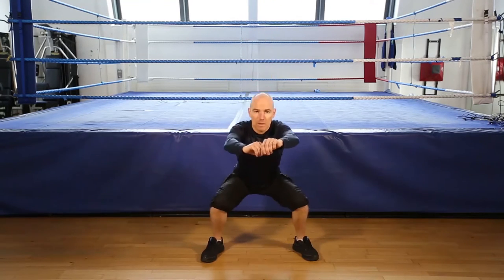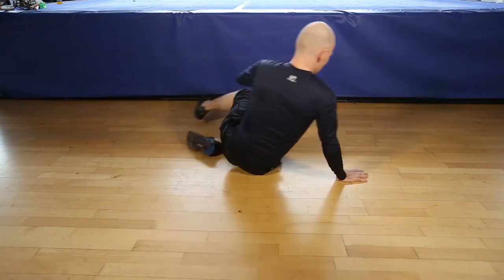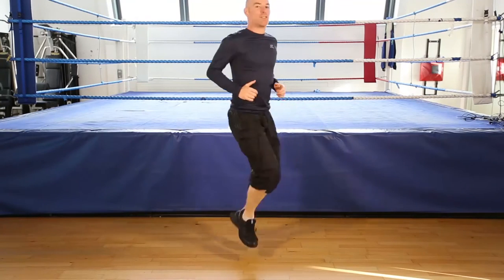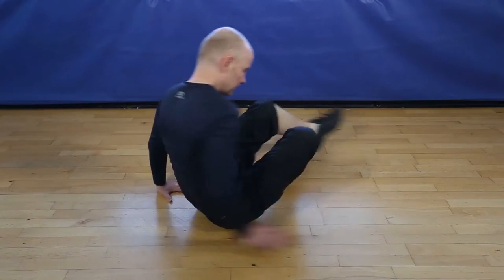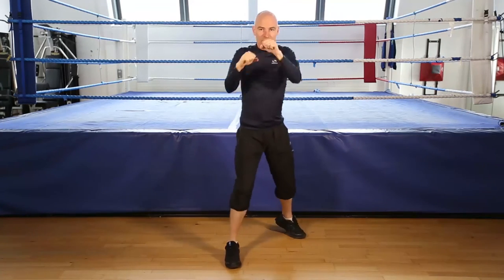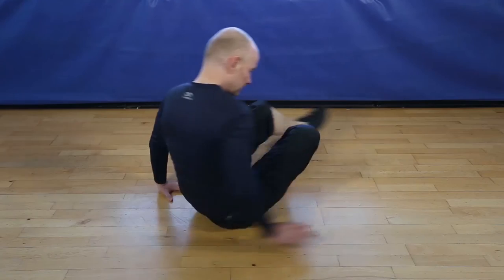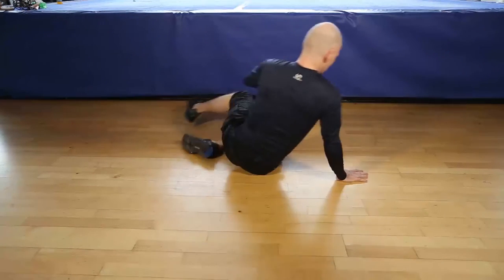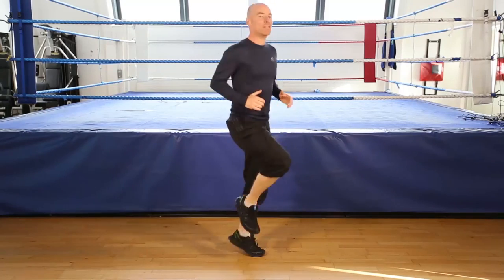FULL BODY WORKOUT - DAY 2 - Let's get fit